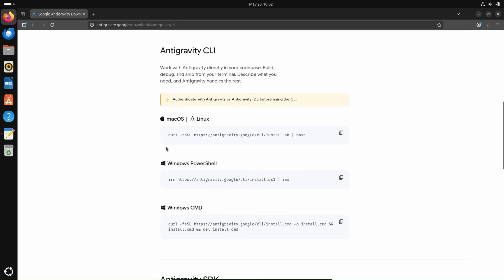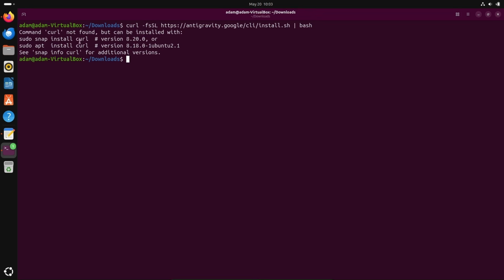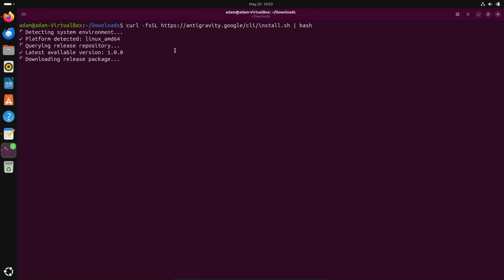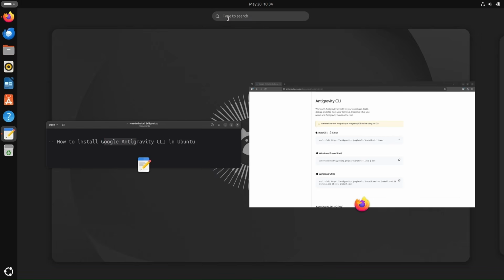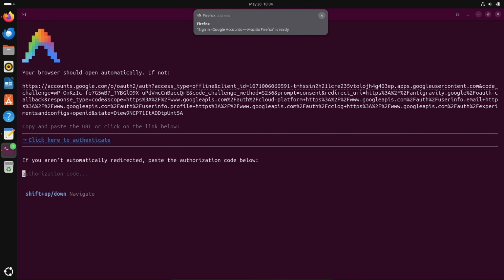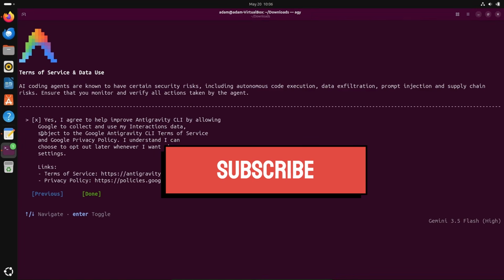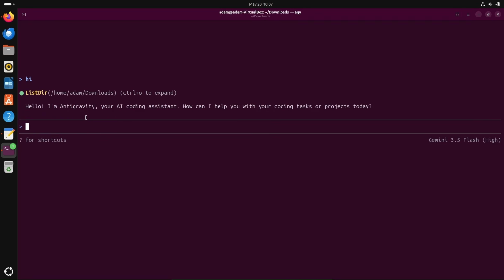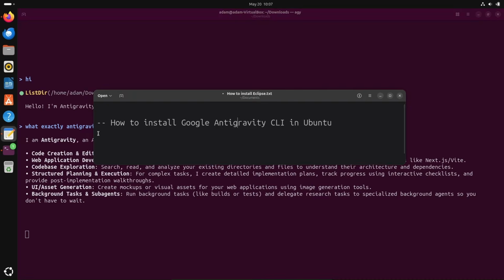How to install Antigravity CLI on Ubuntu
install google antigravity cli on ubuntu
Install google antigravity cli on ubuntu mac
How to install antigravity in Ubuntu
Uninstall antigravity Ubuntu
Install antigravity on Linux
Sudo apt install antigravity
How to install antigravity on Arch
How to install Google Antigravity on Windows
Antigravity download Linux